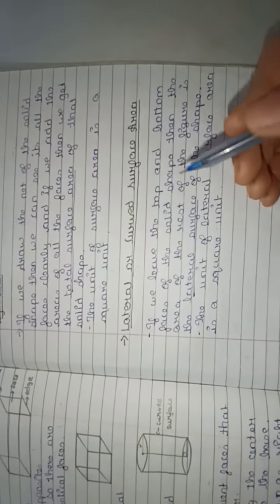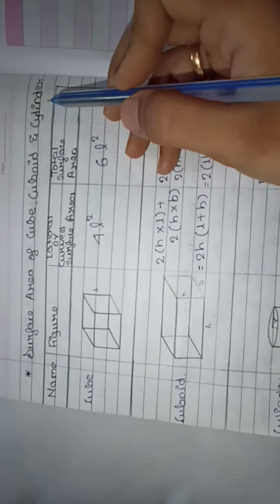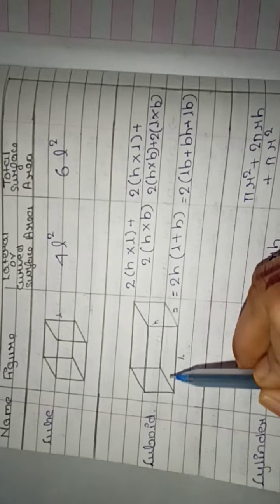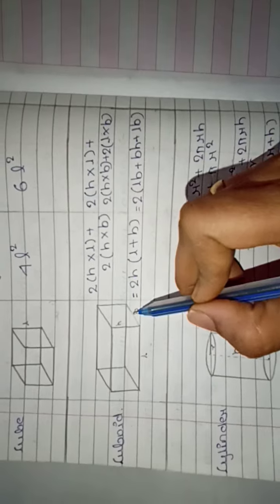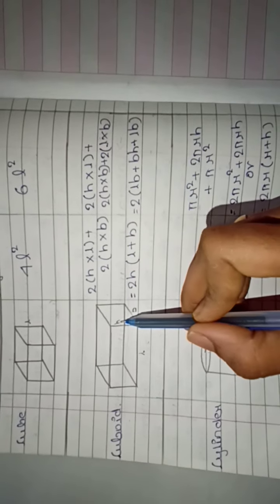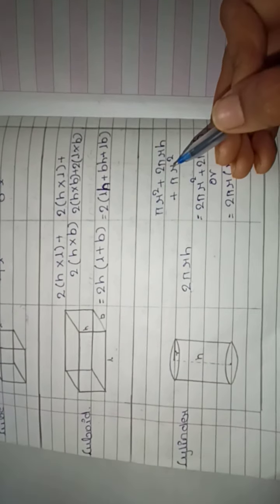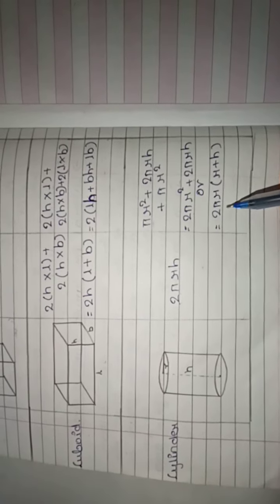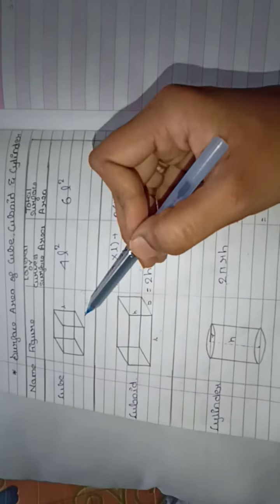Ex. 11.4_introduction (std-VIII) (sub-Mathematics)